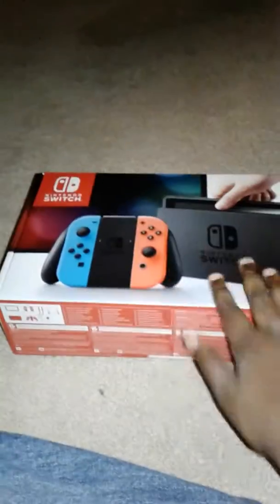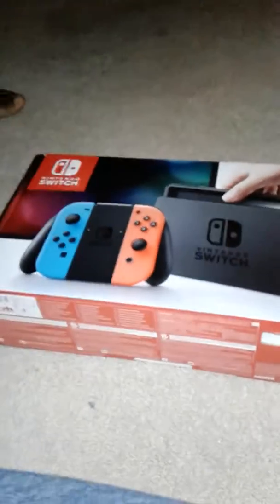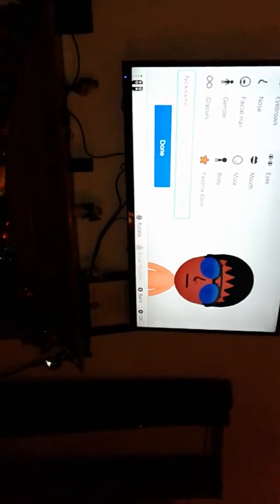Nintendo switch unboxing